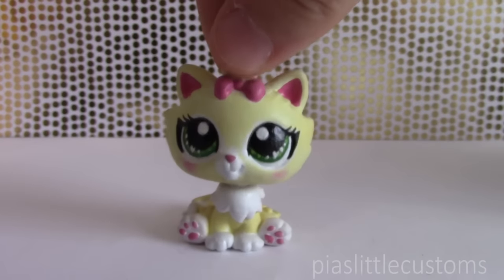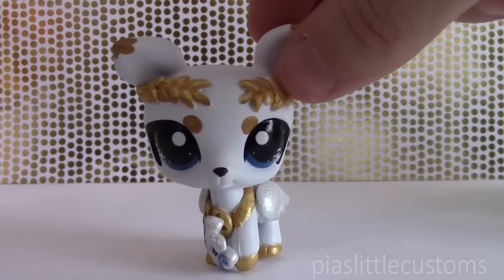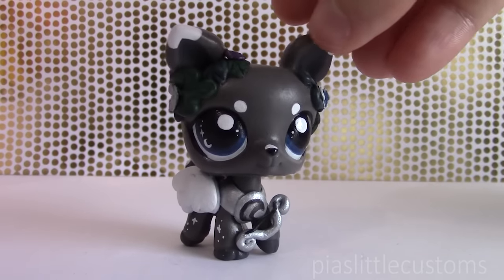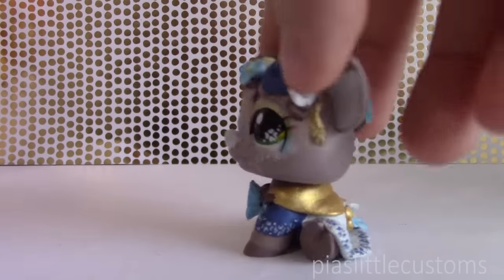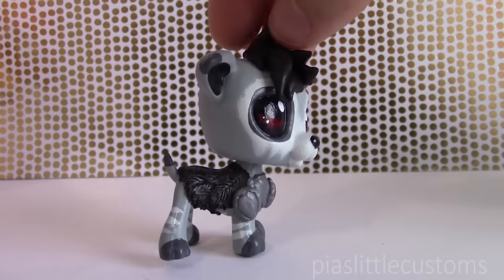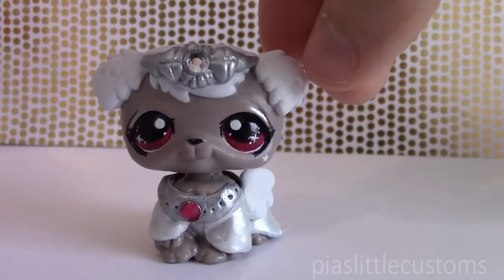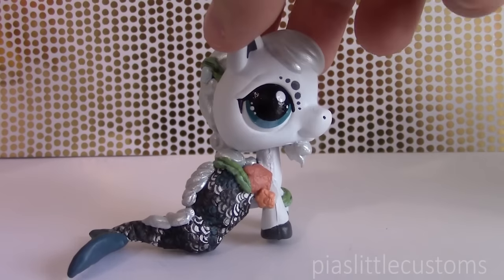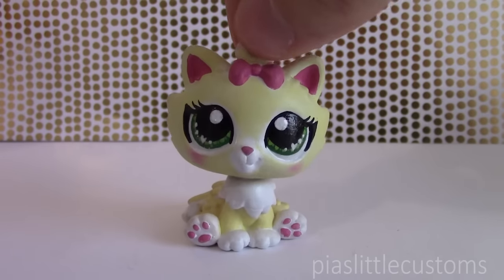My Greek Gods & Goddesses inspired customs!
Available here from November 1st to November 20th:

FAQ: I use a sculpting putty called Kneadatite and acrylic paints of various brands for my customs.

Here are my Greek Gods & Goddesses inspired customs all together! Which one is your favorite? :)

Time stamps for all customs:
Aphrodite: 0:58 / Apollo: 1:31 / Ares: 2:30 / Artemis: 3:32 / Athena: 4:24 / Demeter: 5:31 / Dionysus: 6:22 / Hades: 7:32 / Hephaestus: 8:43 / Hera: 9:29 / Hermes: 10:19 / Poseidon: 11:11 / Zeus: 12:13

All customs are based on original character designs that belong to Pia's Little Customs.